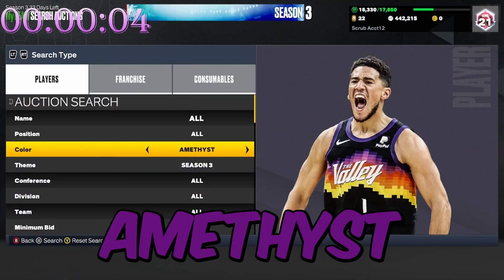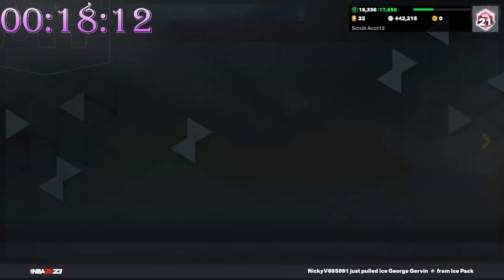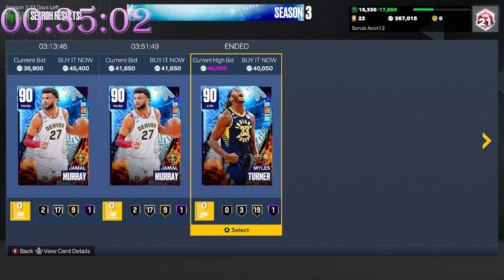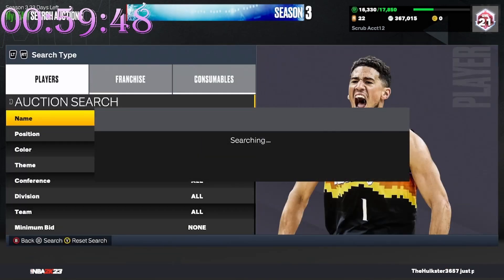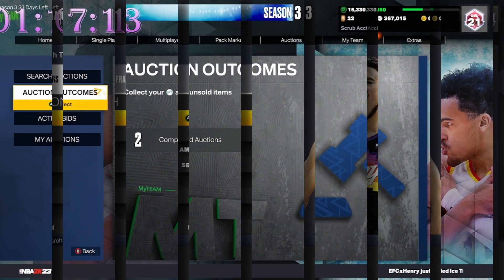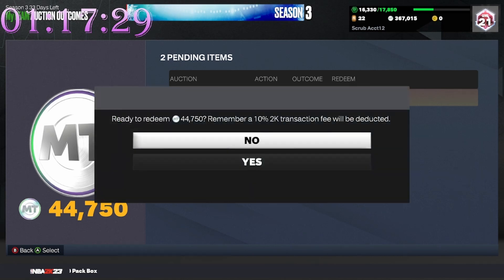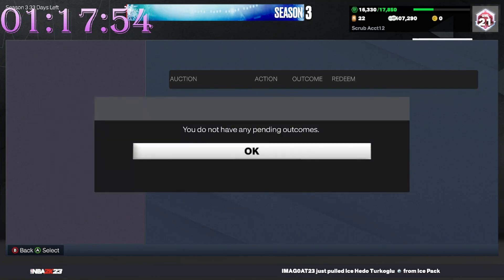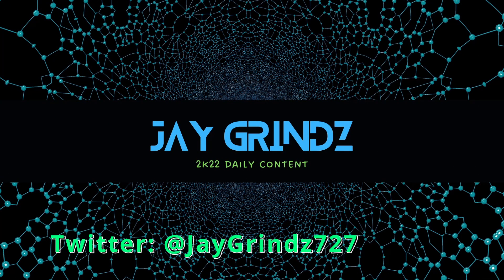I spent 1 hour on the Amy SZN 3 Snipe Filter! NBA 2k23 Snipe Challenge!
In todays video we are going to spend 1 hour on the Amethyst Season 3 snipe filter in NBA 2k23 MyTeam! How much MT can we make? I hope you guys enjoy!